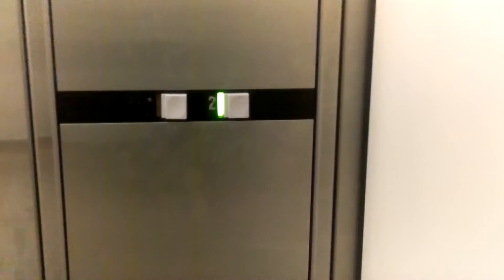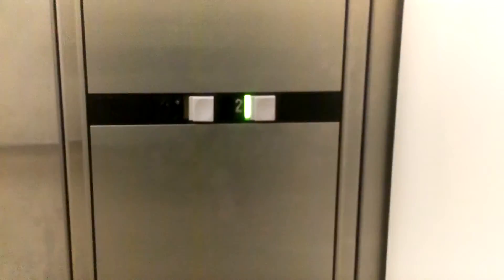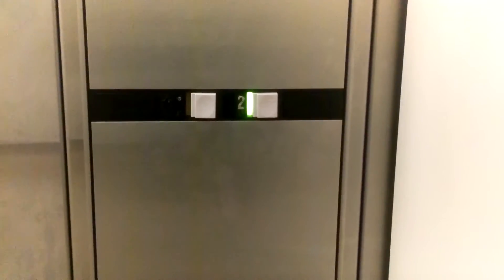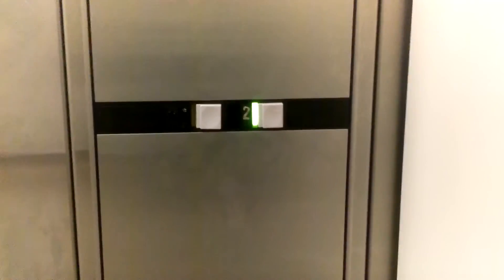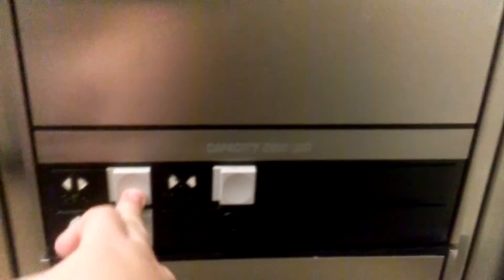(Retake) Montgomery Vector Hydraulic Elevator @ Sears @ Westfield Meriden Mall In Meriden, CT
He was acting up on the way up.